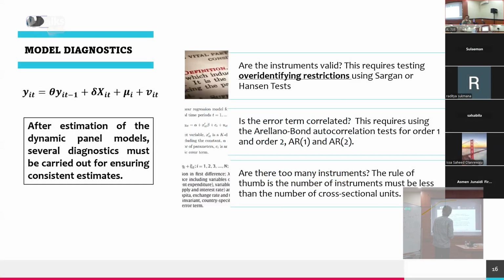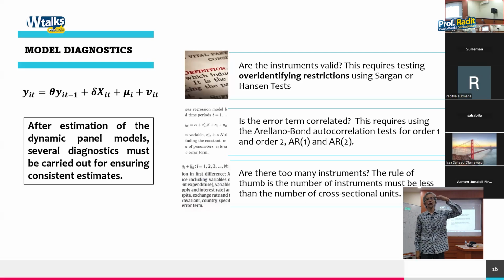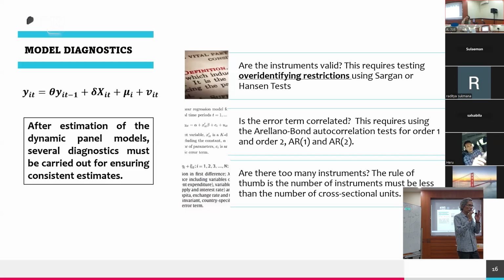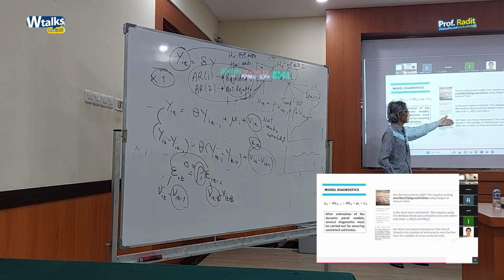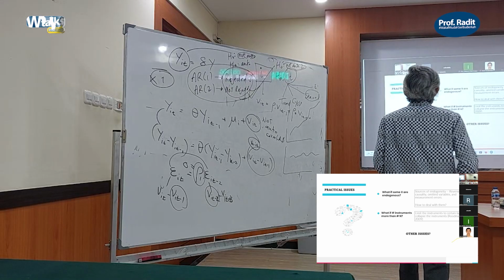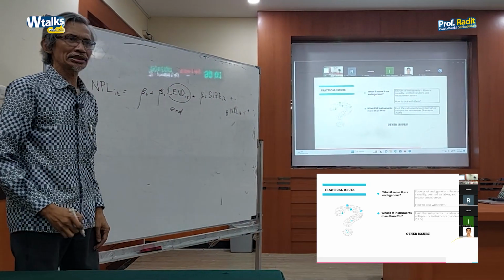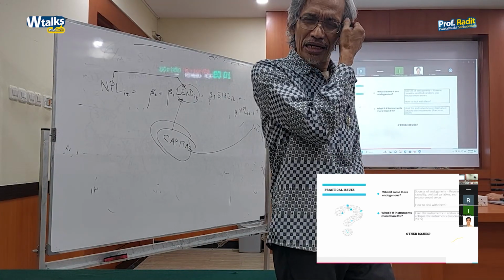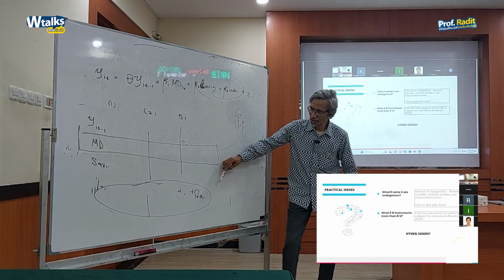W TALKS SEG bersama Prof. dr. Mansor H Ibrahim